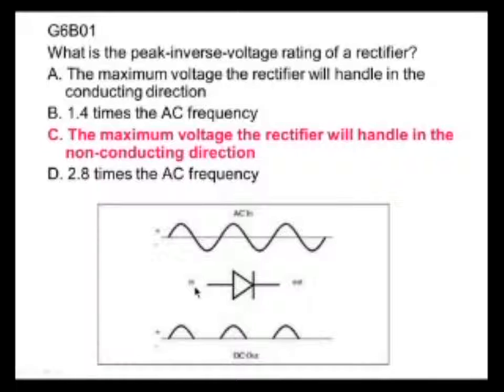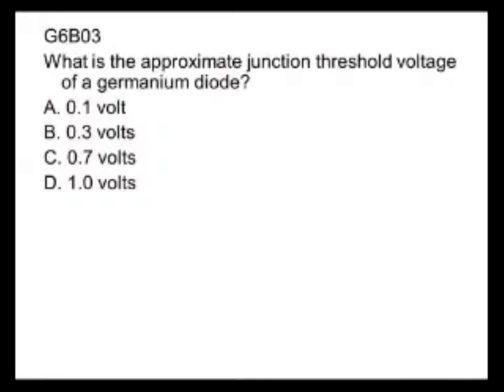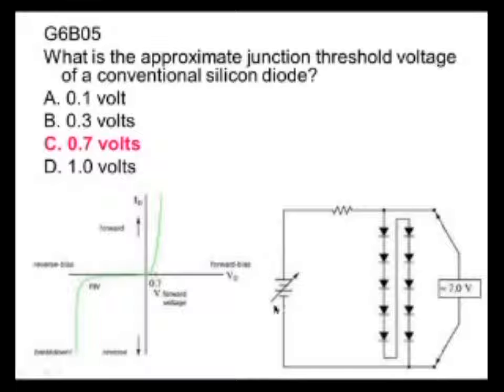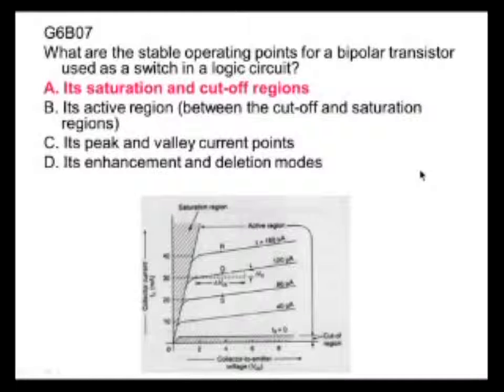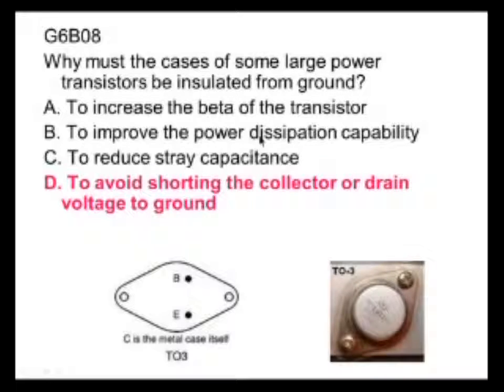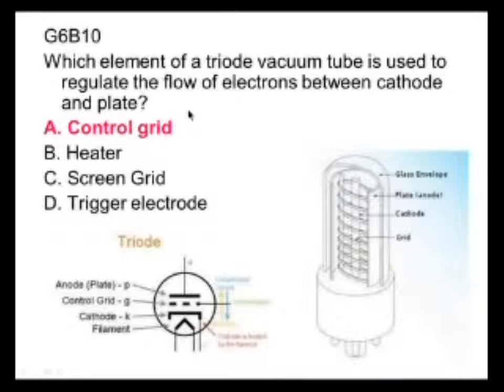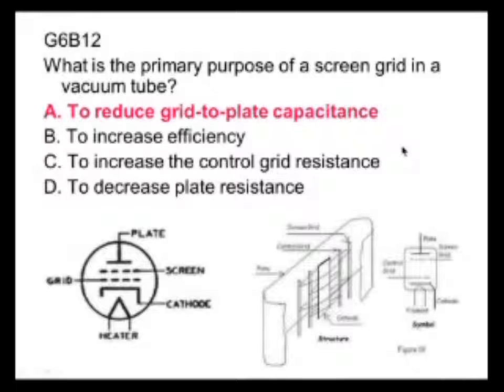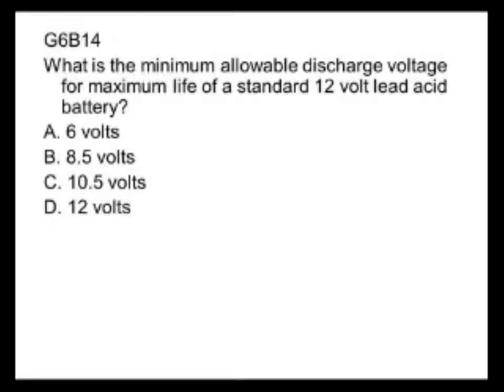G6B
Produced by Milt Nodacker, AH6I, Big Island